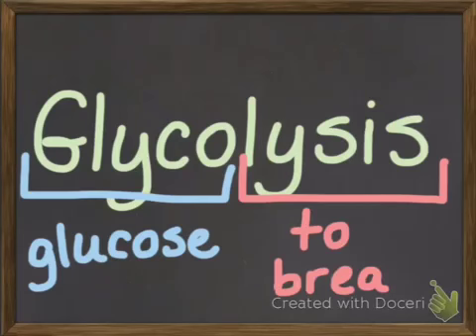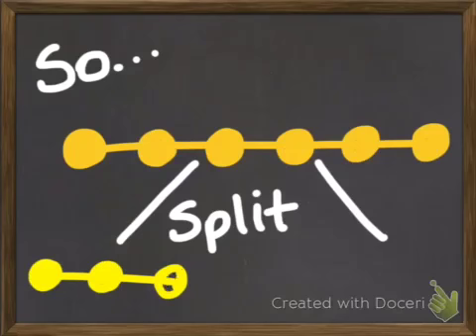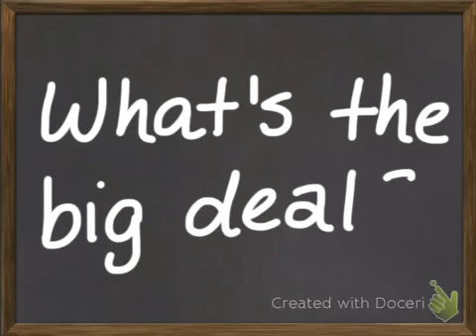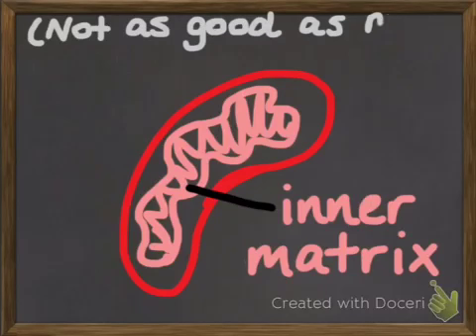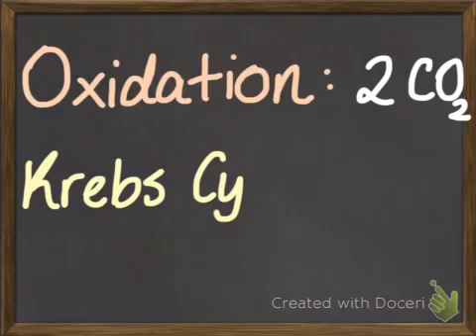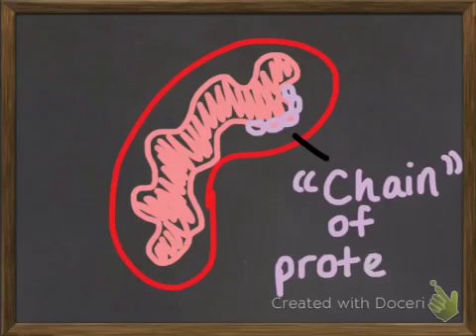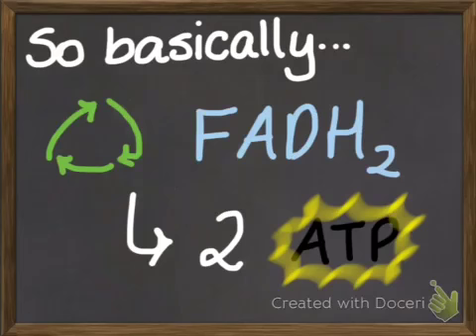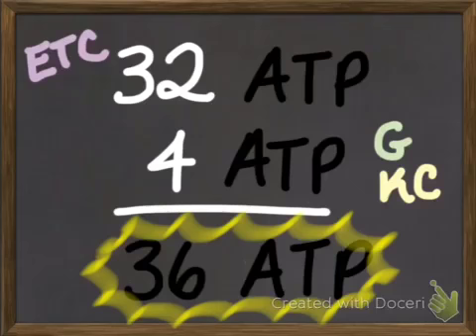Cellular Respiration for Dummies